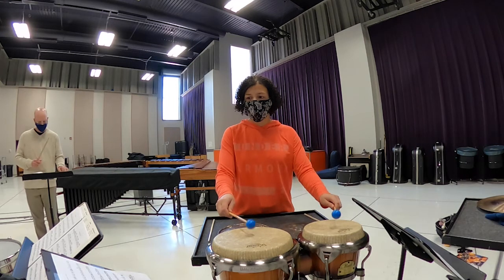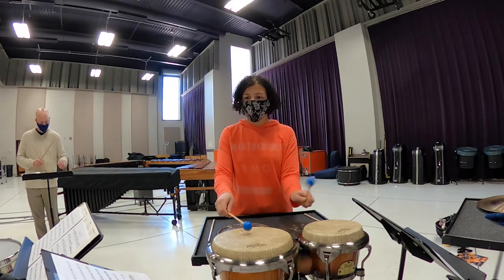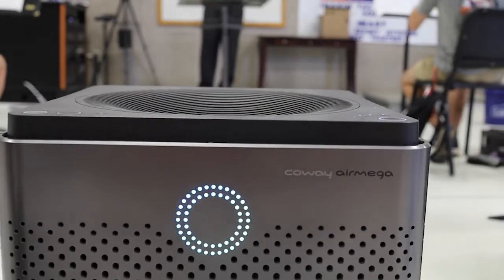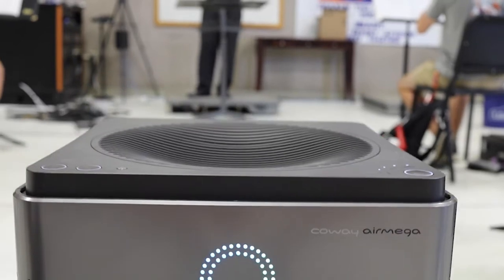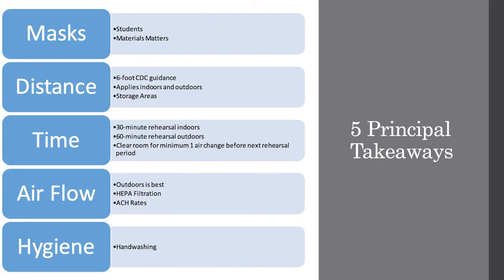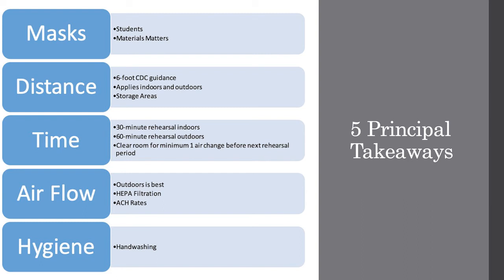COVID-19 Mitigation Strategies for Percussion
Learn about the COVID-19 mitigation strategies for Percussion developed from the research done at the University of Colorado and the University of Maryland in the Aerosol Study.